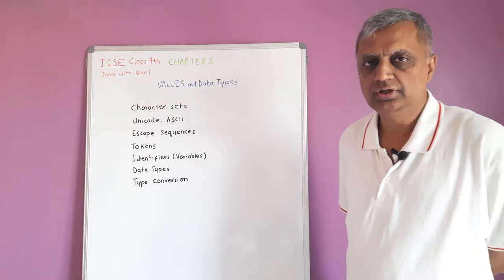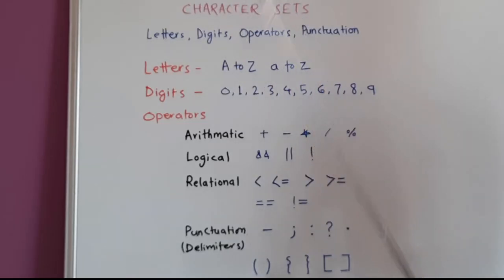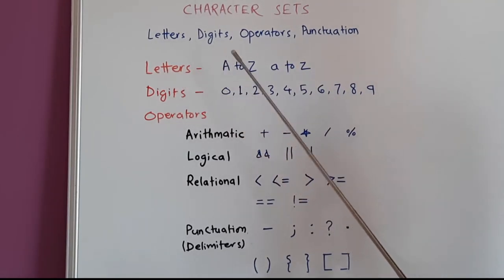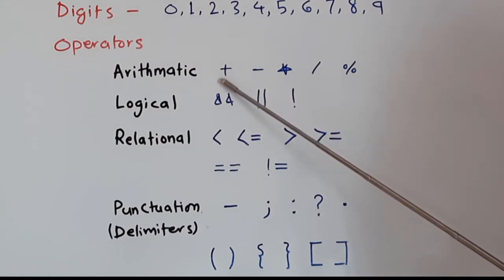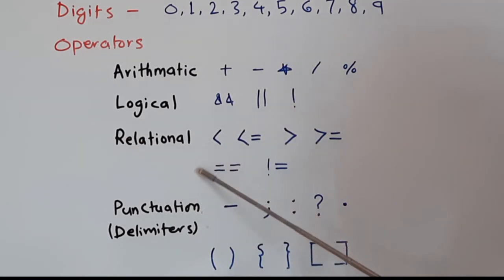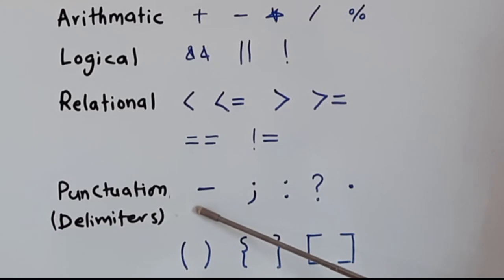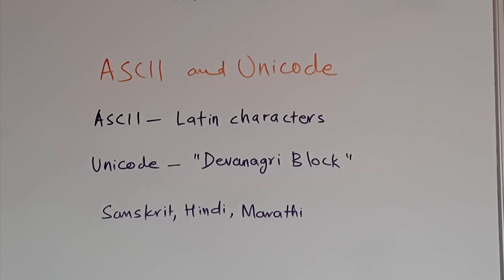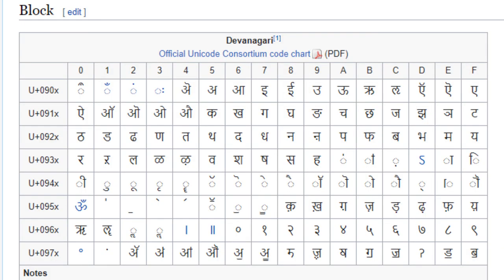Java with BlueJ - Part 2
Learn Java with BlueJ IDE - Part 2
Syllabus according to Class 9 of ICSE
Character set in Java Program, ASCII, Unicode